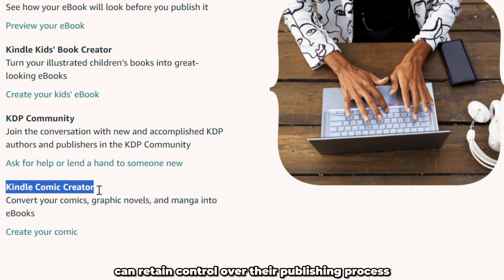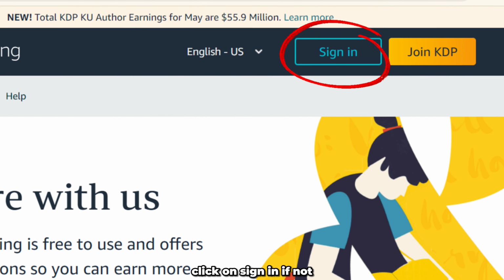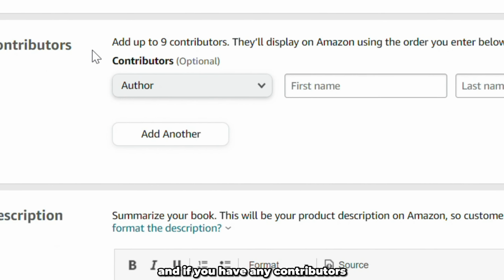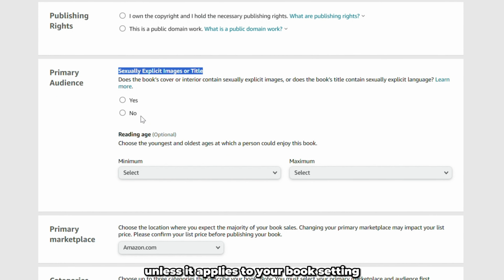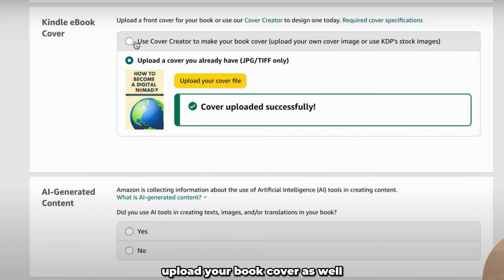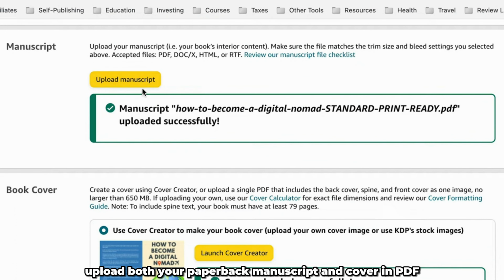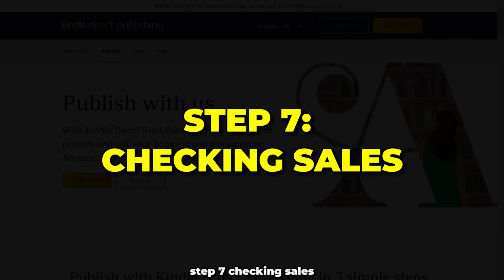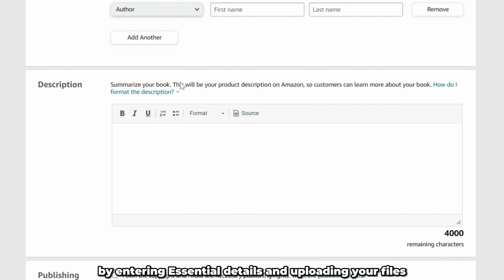Complete Guide on how to upload a Book to Amazon KDP: Easy Way To Make Money Online!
🌟 "Complete Guide on how to upload a Book to Amazon KDP: Easy Way To Make Money Online!" 🤑 Are you looking to make some extra money online? 💰 In this video, we'll walk you through the complete step-by-step process of uploading your book to Amazon Kindle Direct Publishing (KDP). 📚 Learn how to: Format your book for KDP Create an eye-catching book cover Optimize your book's metadata for better discoverability Publish your book on the Amazon Kindle store Market and promote your book to start generating passive income! 💸 By the end of this tutorial, you'll have all the tools and knowledge needed to start your own online book publishing venture. 🚀 Whether you're a seasoned writer or just getting started, this video has everything you need to start making money with Amazon KDP.